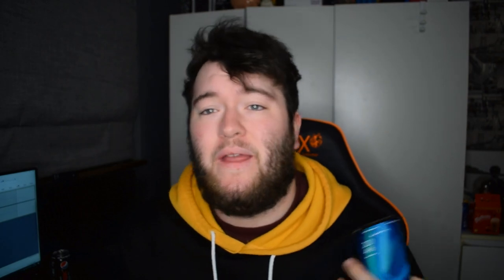OPPO Find X2 Pro | 5 Months Review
Here is my 5 months latter review on the OPPO Find X2 Pro!